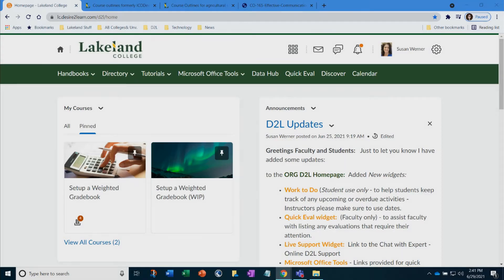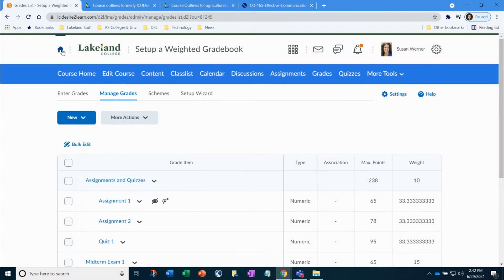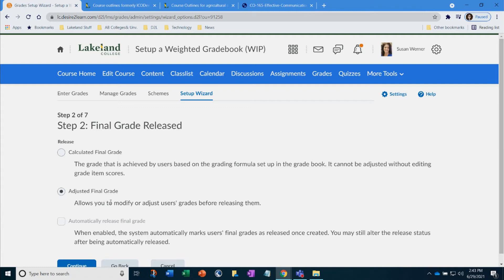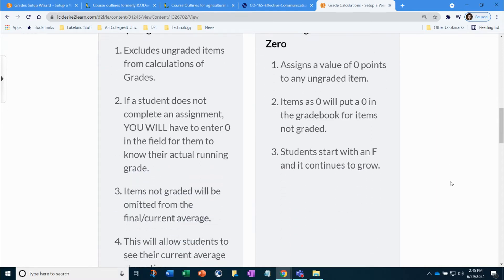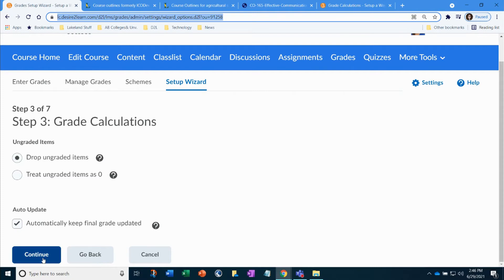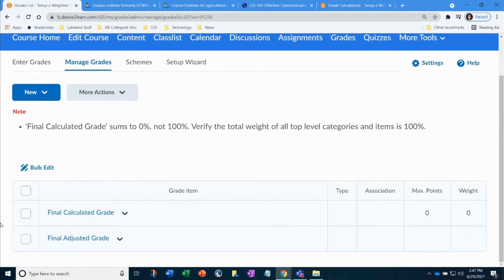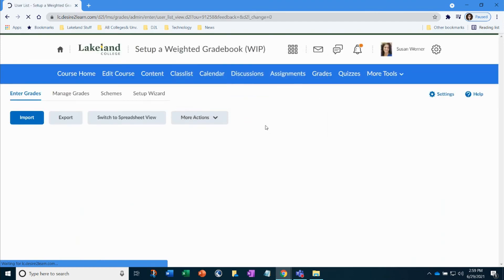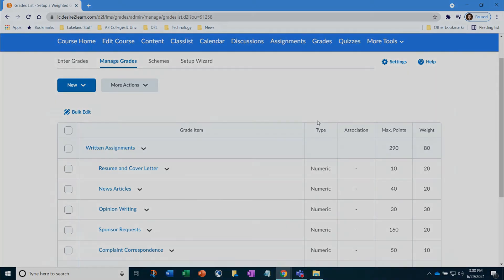D2L | Brightspace - Setup your Weighted Gradebook with Ease!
Learn the step-by-step method to establish a fully optimized and organized weighted gradebook, ensuring a seamless grading experience.